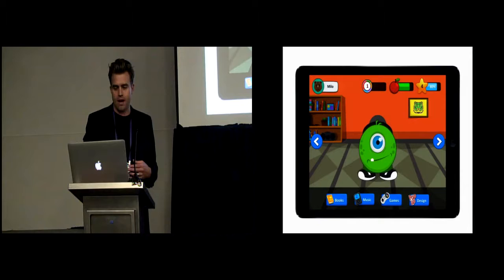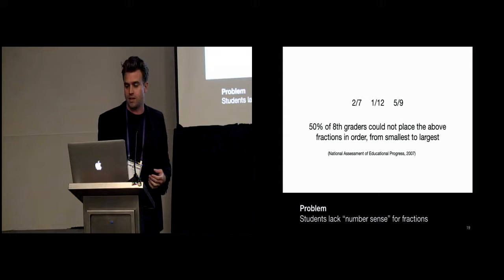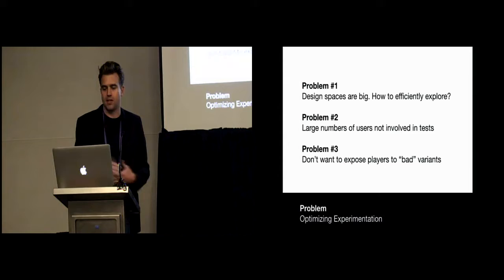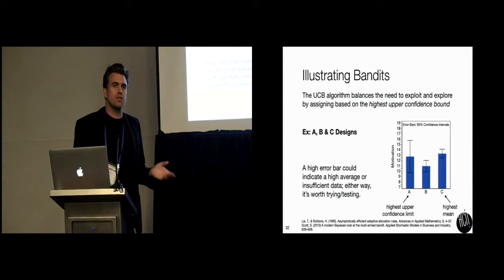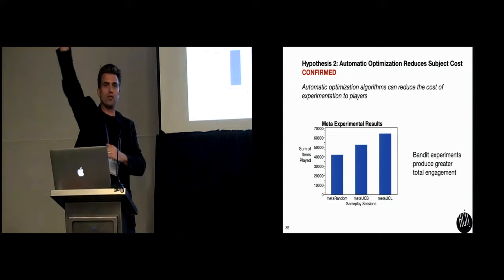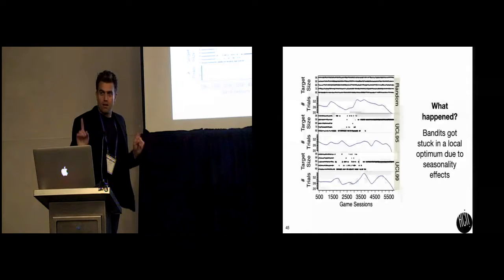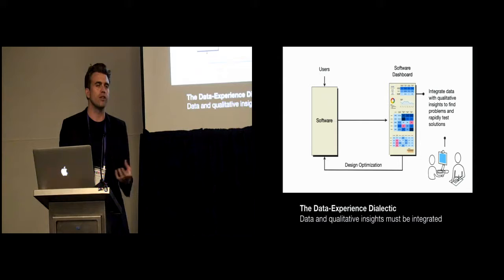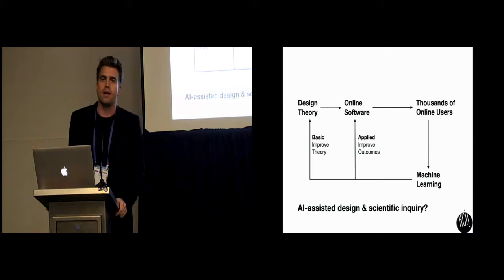Interface Design Optimization as a Multi-Armed Bandit Problem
J. Derek Lomas, Jodi Forlizzi, Nikhil Poonwala, Nirmal Patel, Sharan Shodhan, Kishan Patel, Ken Koedinger, Emma Brunskill

Session: Making Interfaces Work for Each Individual

Abstract
Multi-armed bandits offer a new paradigm for the AI-assisted design of user interfaces. To help designers understand the potential, we present the results of two experimental comparisons between bandit algorithms and random assignment. Our studies are intended to show designers how bandits algorithms are able to rapidly explore an experimental design space and automatically select the optimal design configuration. Our present focus is on the optimization of a game design space. The results of our experiments show that bandits can make data-driven design more efficient and accessible to interface designers, but that human participation is essential to ensure that AI systems optimize for the right metric. Based on our results, we introduce several design lessons that help keep human design judgment in the loop. We also consider the future of human-technology teamwork in AI-assisted design and scientific inquiry. Finally, as bandits deploy fewer low-performing conditions than typical experiments, we discuss ethical implications for bandits in large-scale experiments in education.